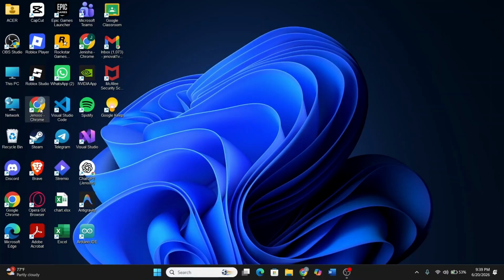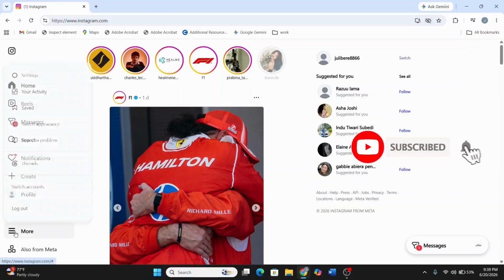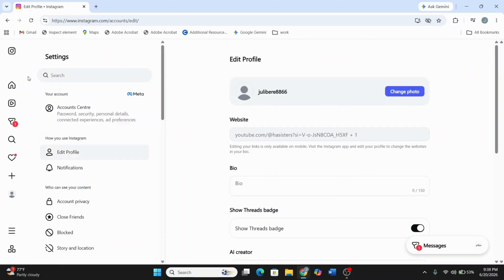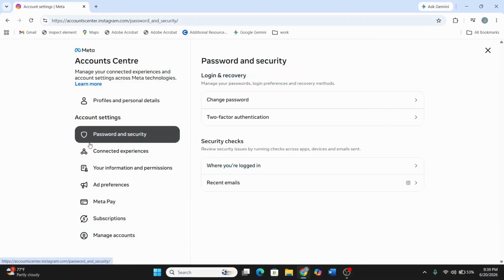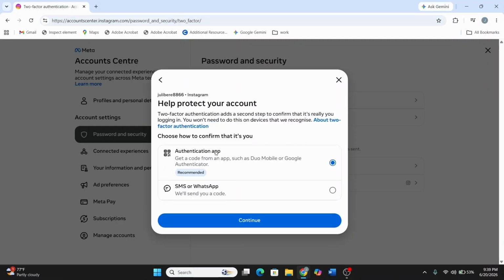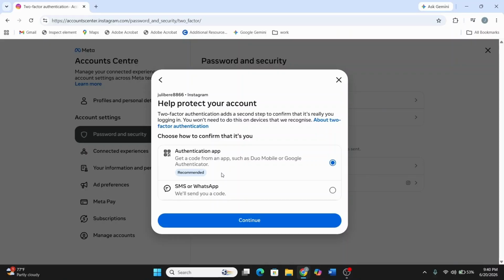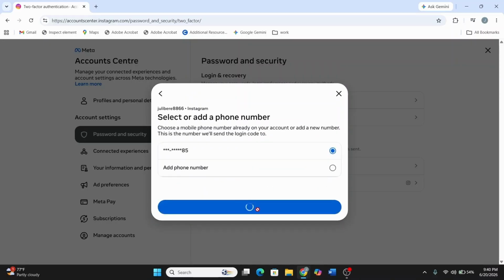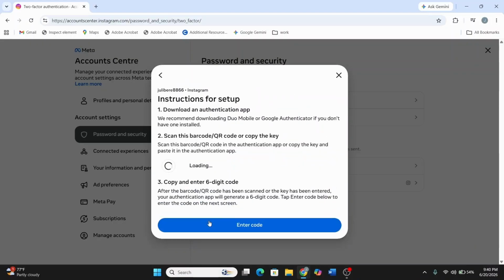How to Turn On Two-Factor Authentication for Instagram on PC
Welcome to our step-by-step guide on “How to Turn On Two-Factor Authentication for Instagram on PC”! If you want to secure your account and protect it from unauthorized access on Instagram, this video is for you. We’ll show you how to enable two-factor authentication (2FA) on Instagram using a PC or laptop and add an extra layer of security to your account.

From setting up authentication via SMS, authentication apps, or backup codes, these steps will help you keep your Instagram account safe and fully protected.

In this video, we will show:

How to access Instagram security settings on desktop
How to enable SMS authentication on Instagram
How to use authentication apps for Instagram login
How to save and use backup codes

What you'll learn:

How to secure your Instagram account with 2FA
How Instagram login security works
How to set up an authenticator app for Instagram
How to recover your account using backup codes
How to improve overall Instagram account safety